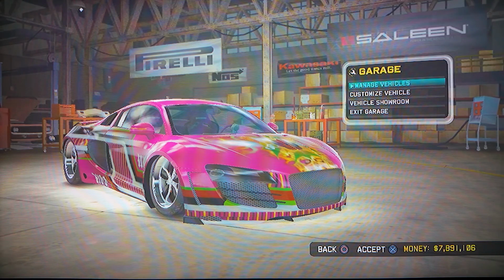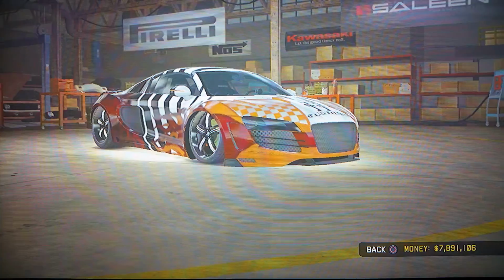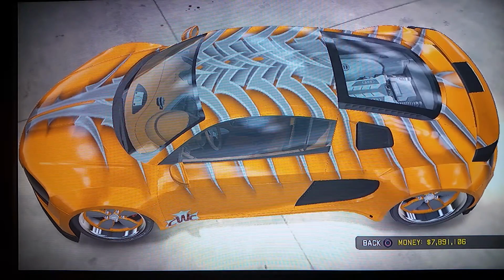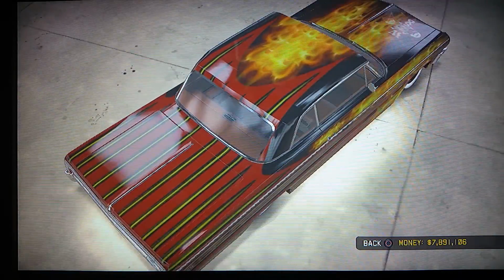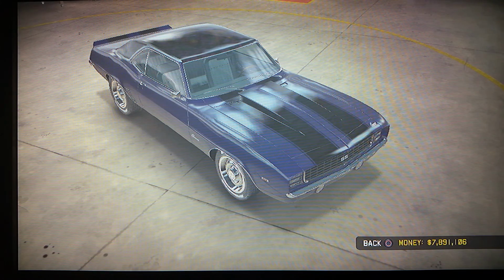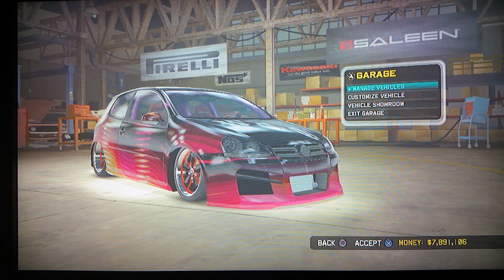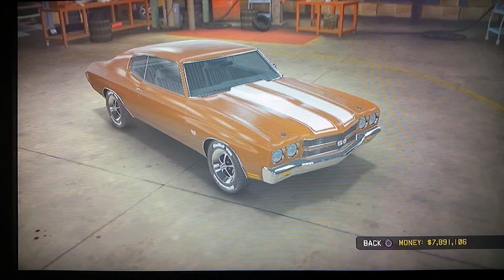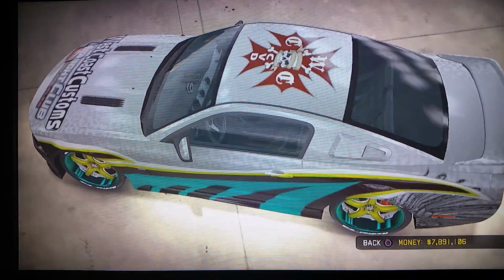Garage #34 Pt.1 8-15-16 PAINTBOSS